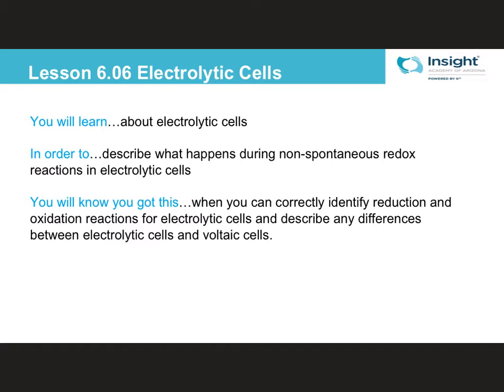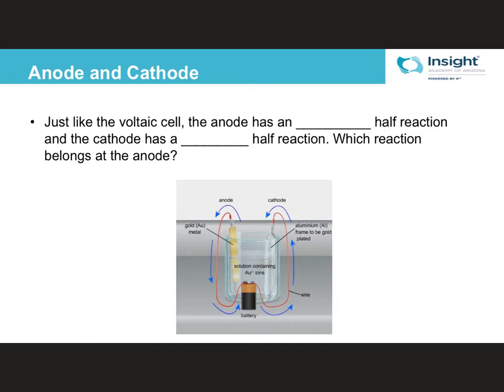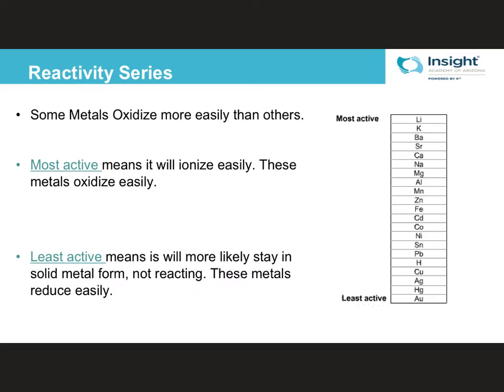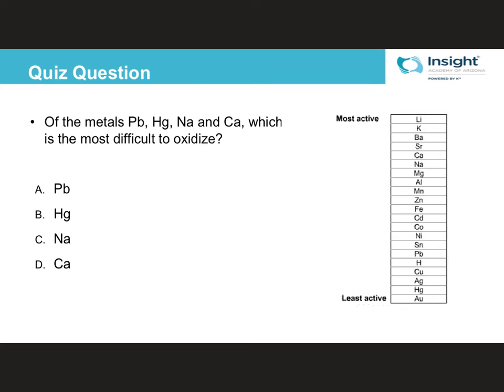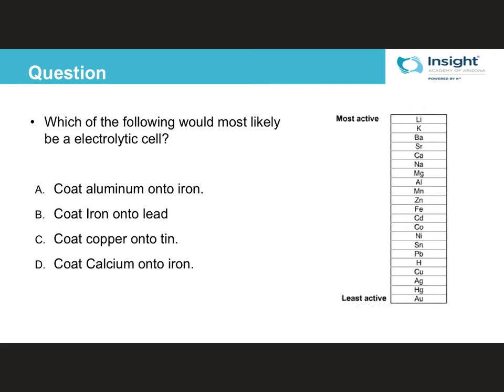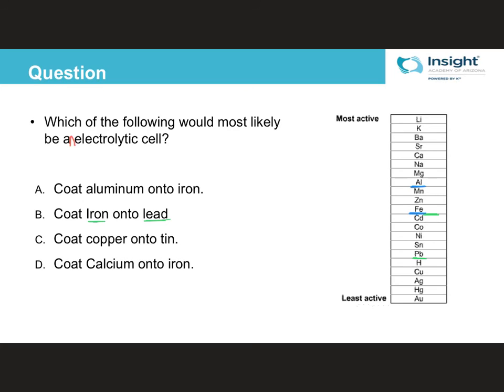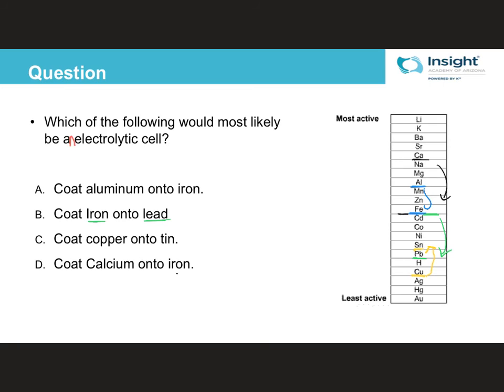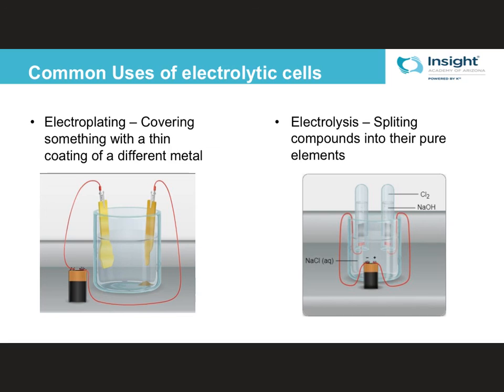ChemB_Lesson 6.06